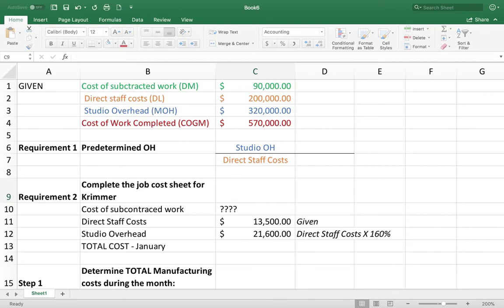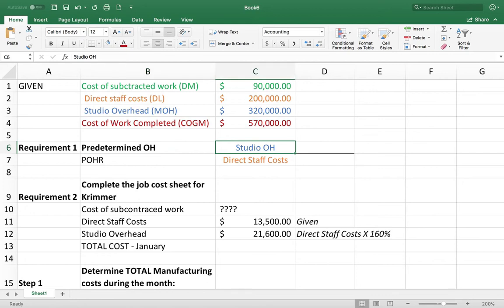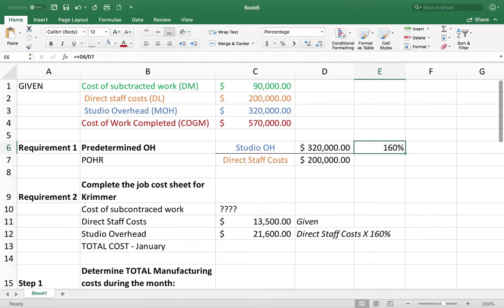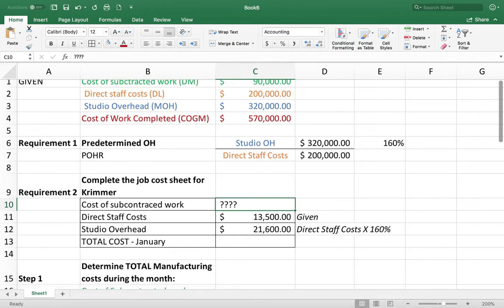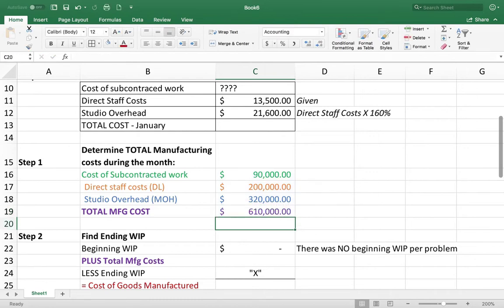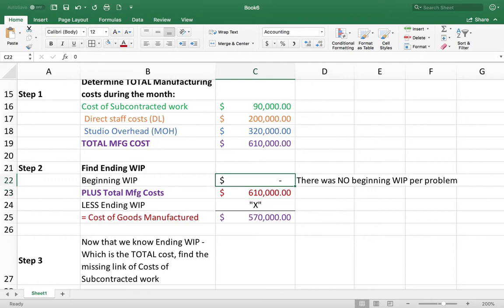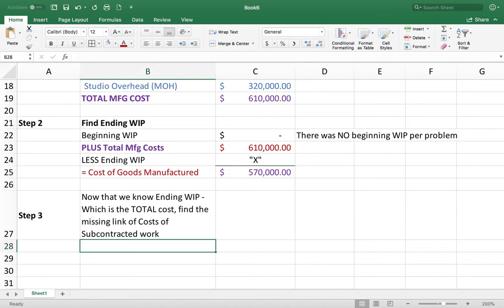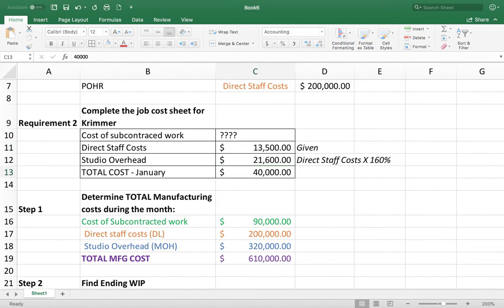P4-16 Applied OH in a Service Co